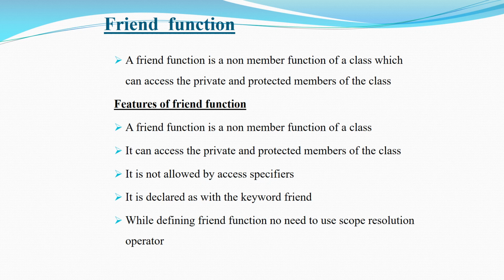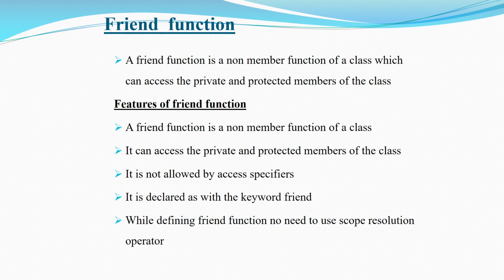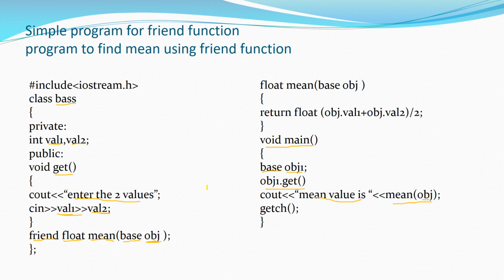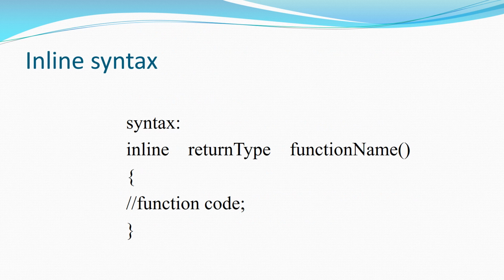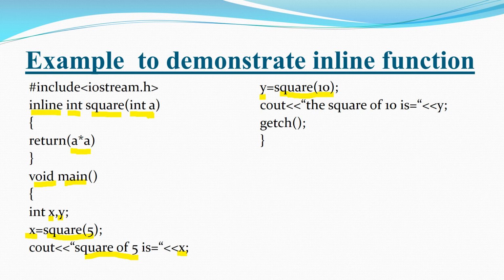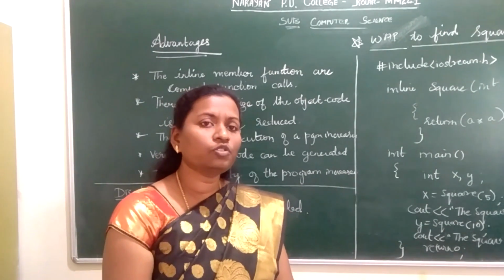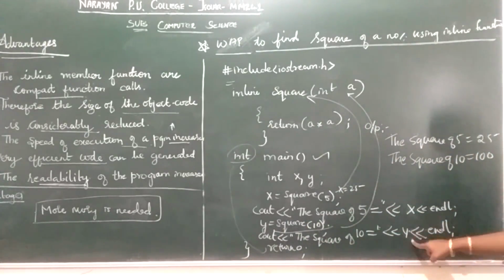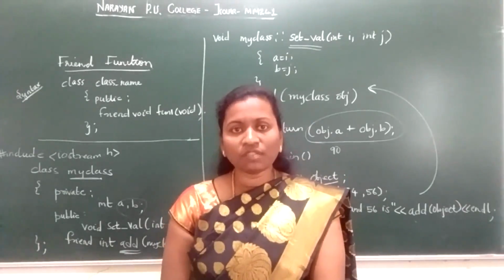Function Overloading and member functions -class-2(date:24-11-2020)